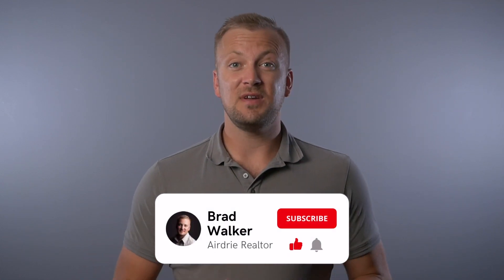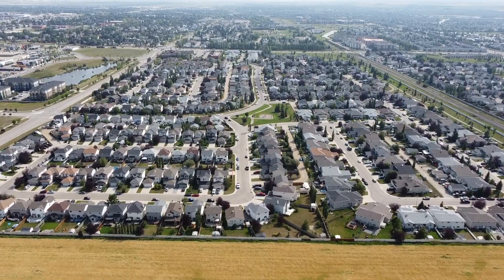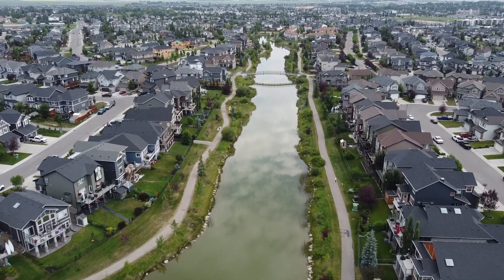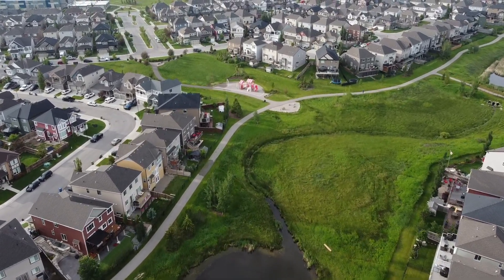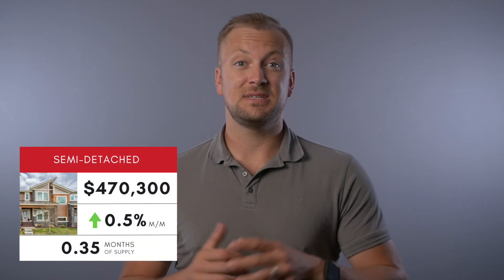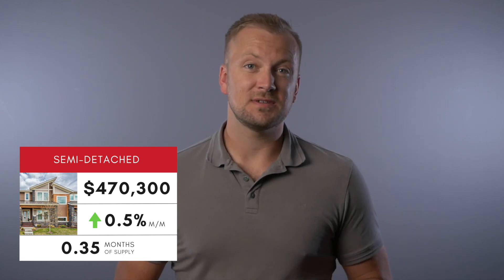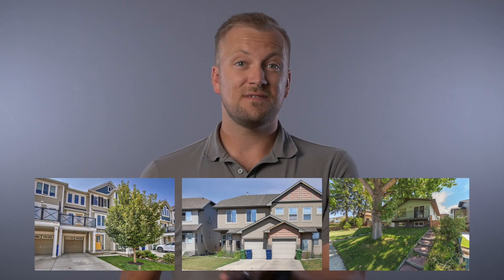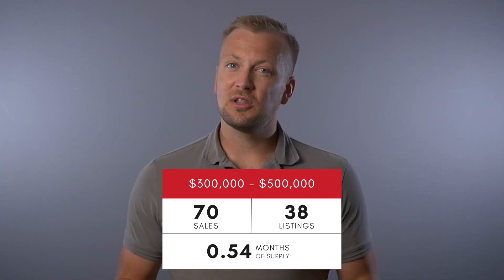Airdrie Real Estate Market Update | September 2023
Planning to buy or sell in the future? Doesnt matter if its soon or over a year away, reach out right away so we can start making a plan! I’d LOVE to chat!

🏡 Do you want to know what your home is currently worth in today's market? Click this link for a FREE home evaluation

🔨 Receive a copy of our “What’s Being Built” PDF that shows you what every builder in Airdrie is currently building

0:00 Intro
0:33 Market Statistics Overview
2:50 Prices by Style
5:06 Price Ranges
8:39 Predictions